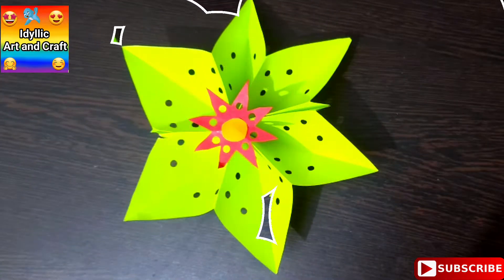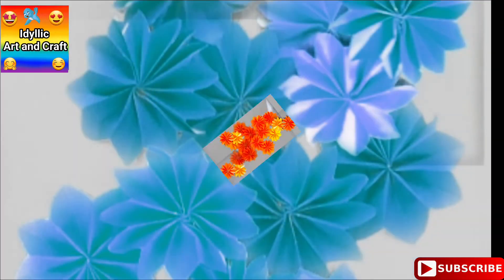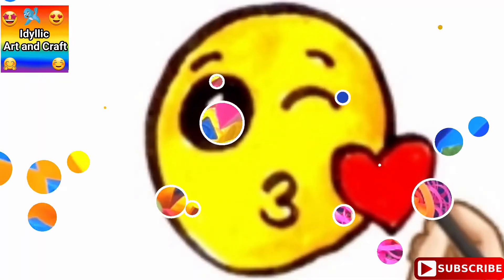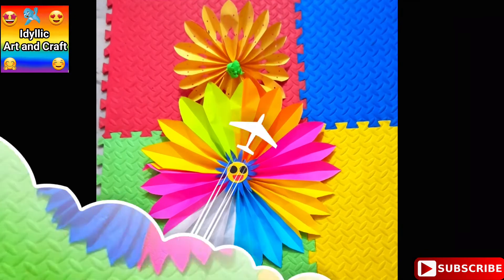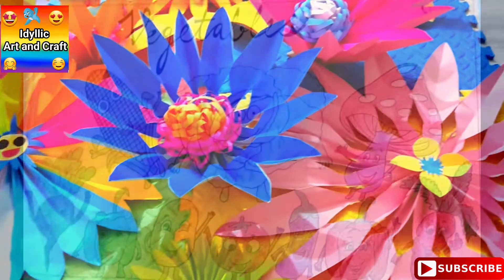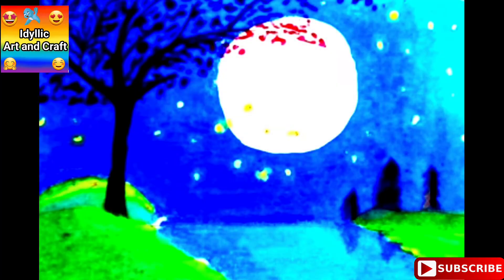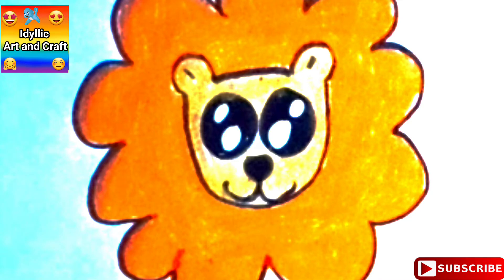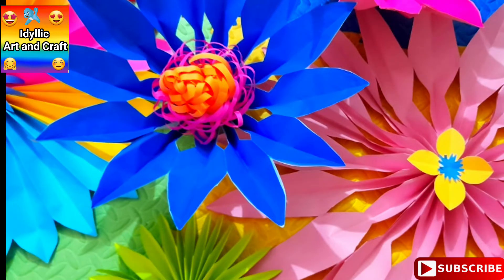Art and Craft ideas - Trailer of Idyllic art and craft channel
This video is Idyllic art and craft trailer. In this video you will be able to know different art and craft videos that we will upload on our channel.